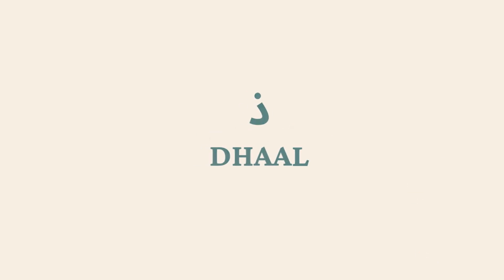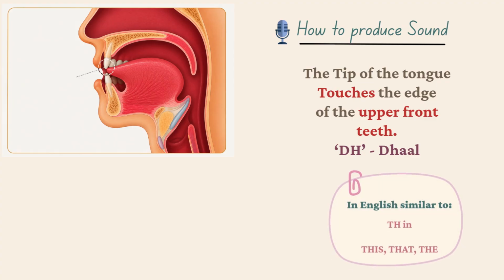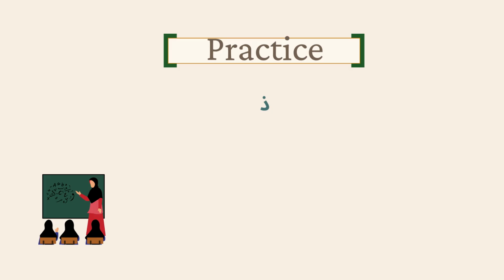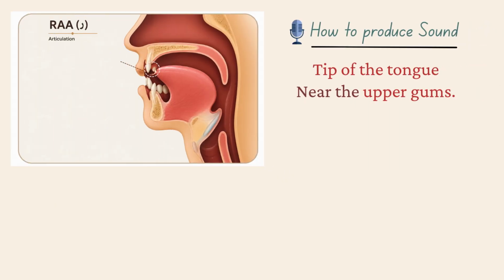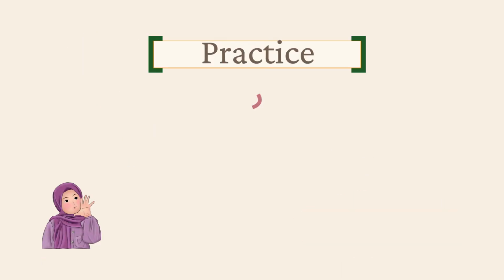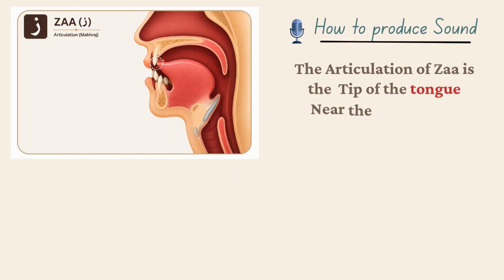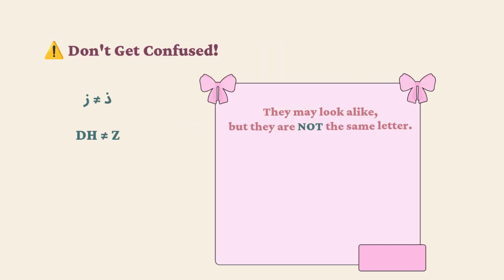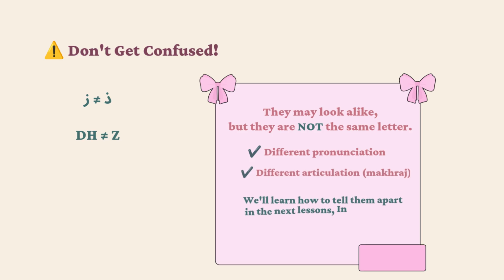Learn Arabic Letters | Dhaal Raa Zaa | Arabic for Beginners | Episode 3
Assalamu Alaikum! 🌙

Welcome to Noor Diary Frames.

In Episode 3 of our Arabic Alphabet & Tajweed Series, we learn three new Arabic letters:

ذ – Dhaal
ر – Raa
ز – Zaa

In this beginner-friendly lesson, you will learn:

✅ Letter names
✅ Correct pronunciation
✅ Makhraj (Articulation Points)
✅ Light and Heavy Letter Notes
✅ English sound comparisons
✅ Common pronunciation mistakes
✅ Beginner Tajweed tips
✅ Practice and revision

This lesson is perfect for:
• Arabic beginners
• Quran learners
• Children and adults
• New Muslims
• Anyone who wants to improve Quran pronunciation through proper Tajweed.

📚 Previous Episodes:
Episode 1: ا ب ت ث
Episode 2: ج ح خ د

📚 Next Episode:
س ش ص

May Allah make learning the Quran easy for all of us. Ameen.